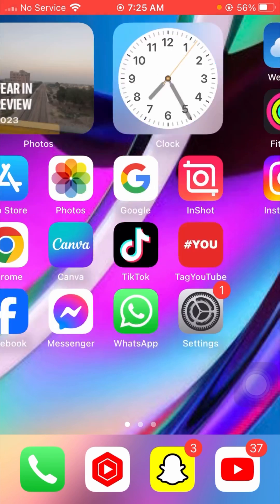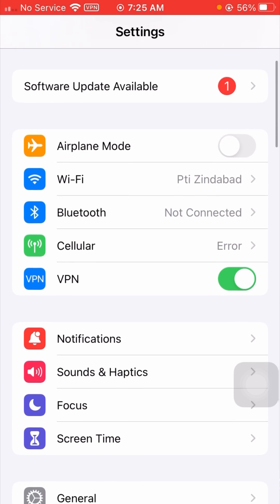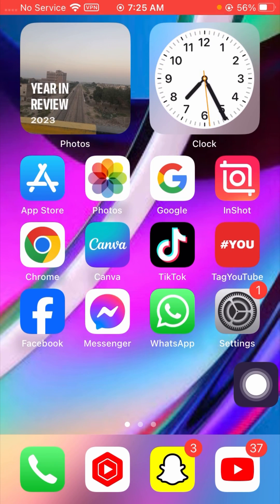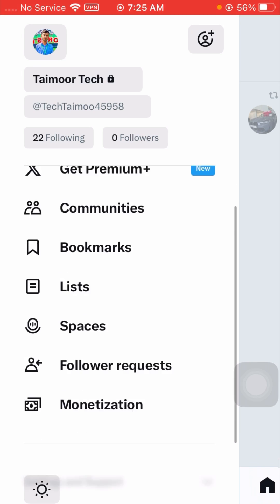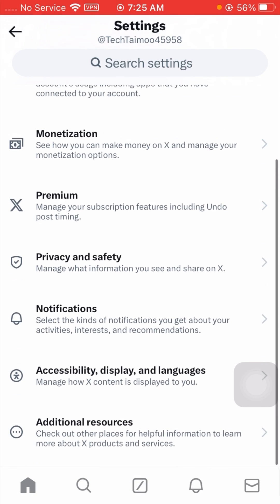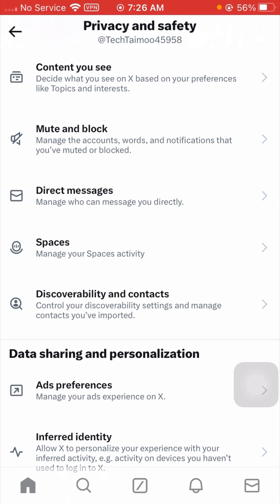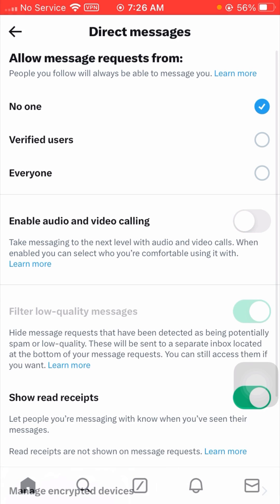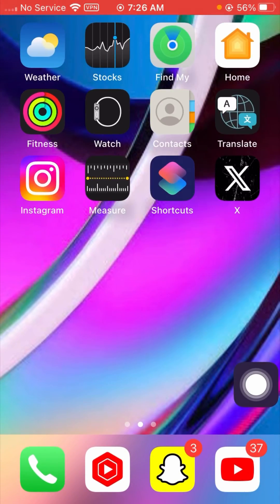How to turn off X (twitter) audio and video calling 2024 | disable X(twitter)audio and video calling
How to make voice and video calls on X or Twitter, can you make calls on twitter,
can I make twitter without phone number,
can you do video call on twitter,
can we video call on twitter,
can I make video calls on twitter,
can you make video calls on twitter,
video call twitter account,
video calling on x,
voice calling on x,
X is officially rolling out audio and video calls